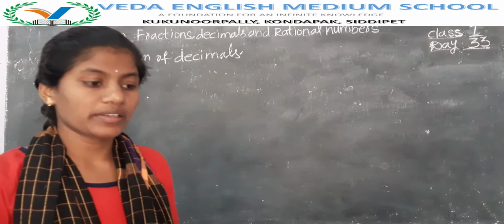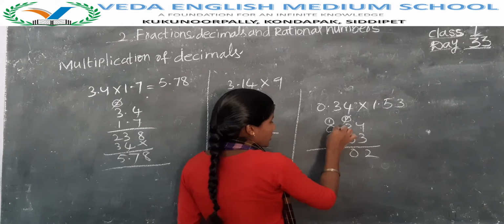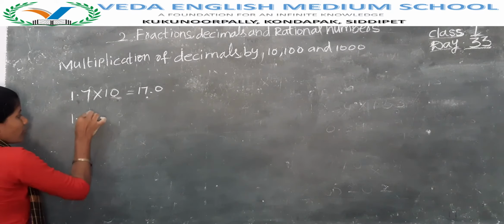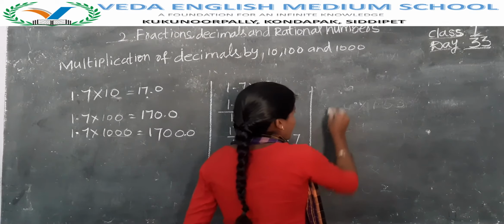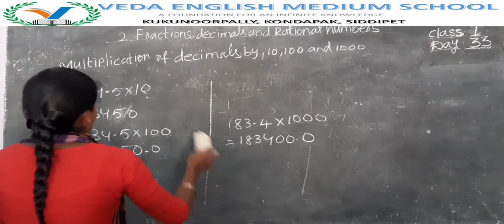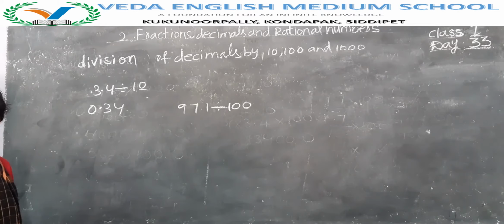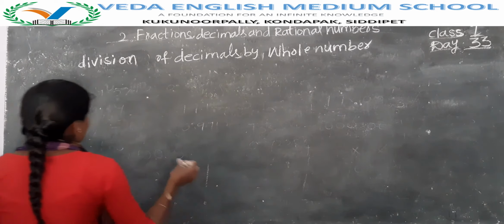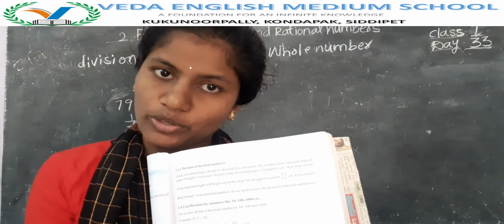7th CLASS MATHS# (DAY 33) Chapter2 Fractions, Decimals And Rational Numbers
7th CLASS MATHS# (DAY 33) Chapter2 Fractions, Decimals And Rational Numbers